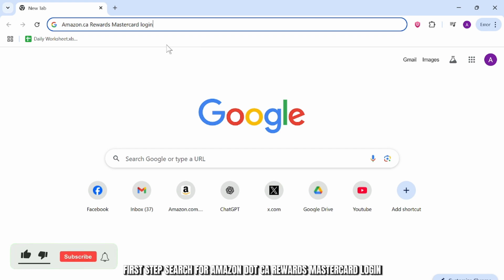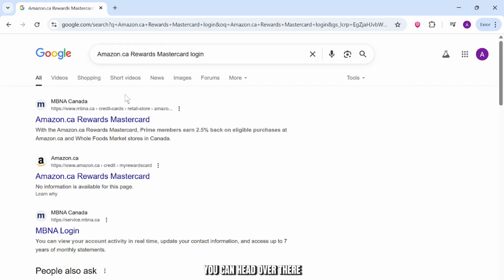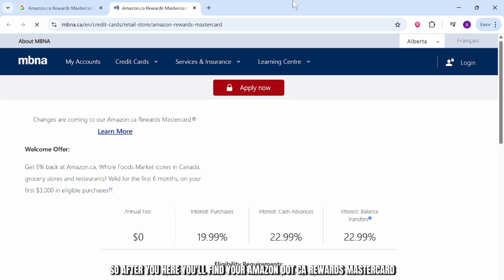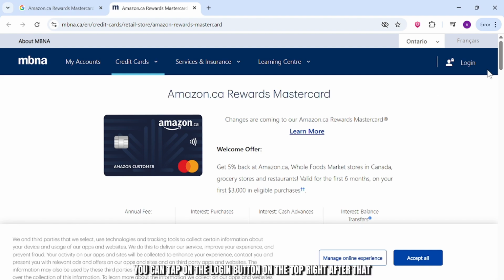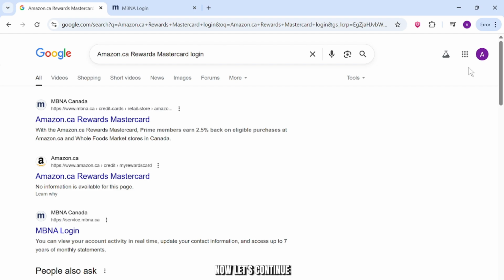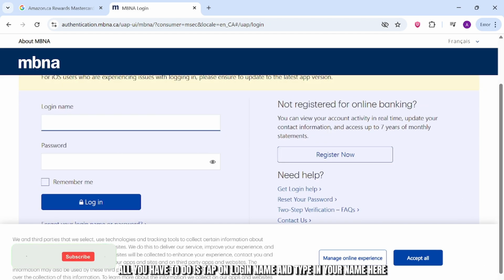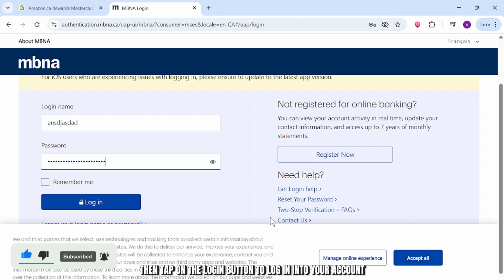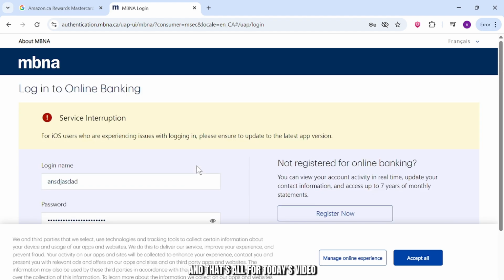How To Login To Amazon.ca Rewards Mastercard (MBNA)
Want to access your Amazon.ca Rewards Mastercard account from MBNA? 💳📲 This quick and simple 2025 guide will show you exactly how to log in, step-by-step — whether you’re on your phone, tablet, or computer.

What You’ll Learn in This Video:
✅ How to log in to your Amazon.ca Rewards Mastercard account through MBNA online banking
✅ How to reset your password or recover your username
✅ Tips for keeping your MBNA account secure
✅ How to navigate your account once you’re logged in

Whether you’re checking your balance, viewing transactions, or redeeming rewards, this tutorial will help you access your MBNA Amazon.ca Rewards Mastercard quickly and securely.

📌 Chapters:
⏱ 0:00 - Introduction
⏱ 0:10 - How To Login To Amazon.ca Rewards Mastercard